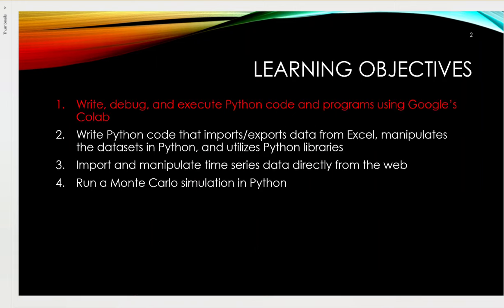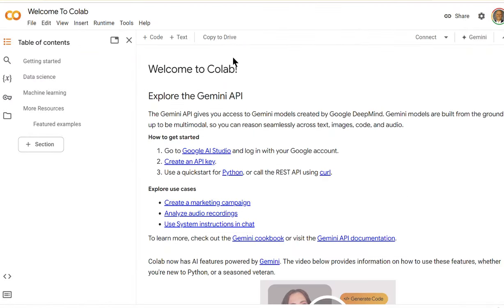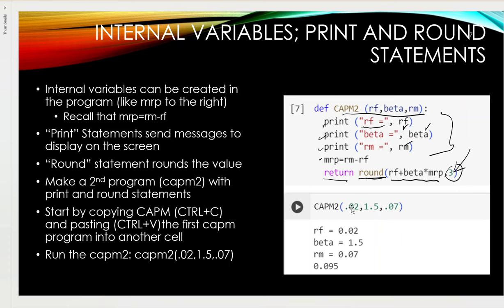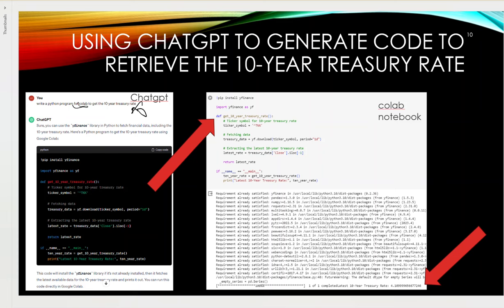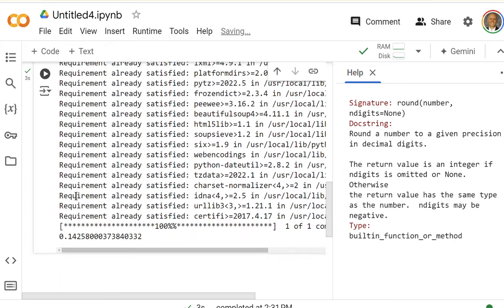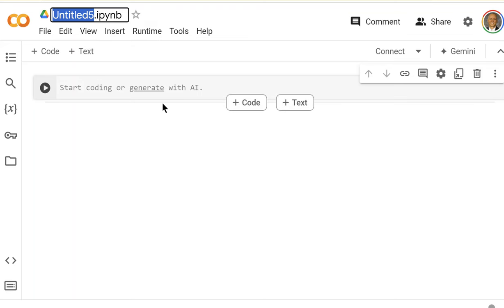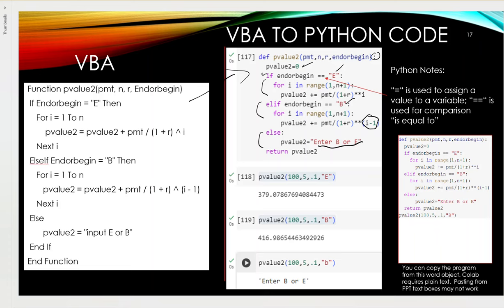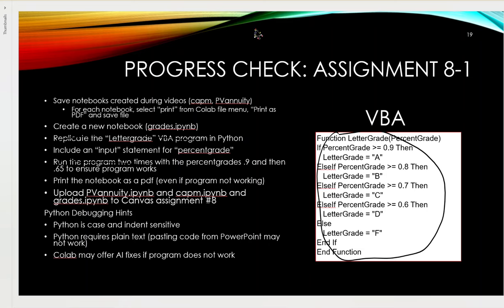New FinMod Video Topic 8 1 Python Into to Programming in Colab